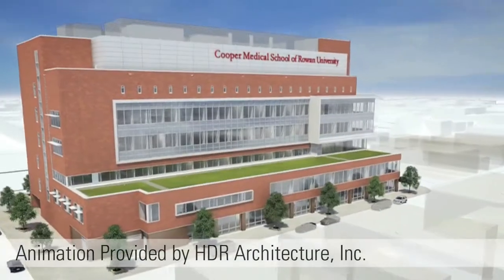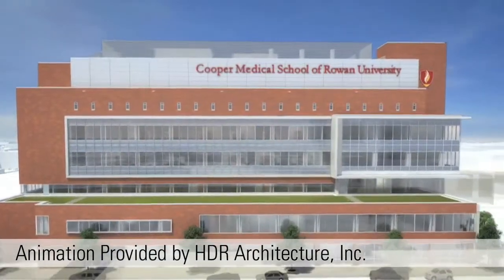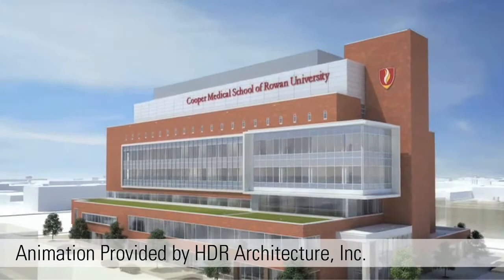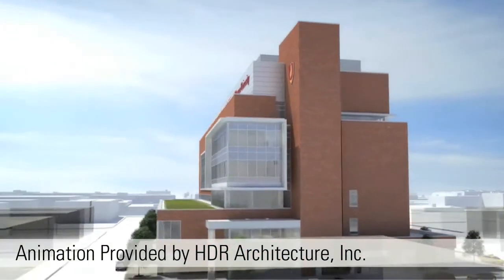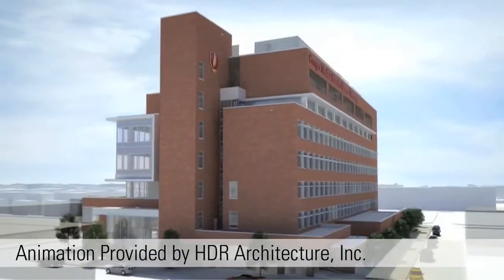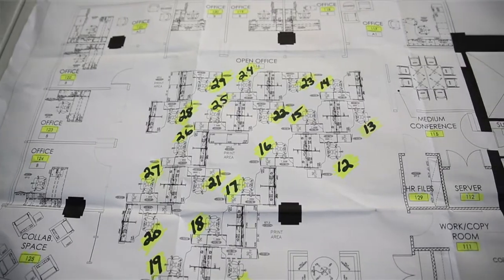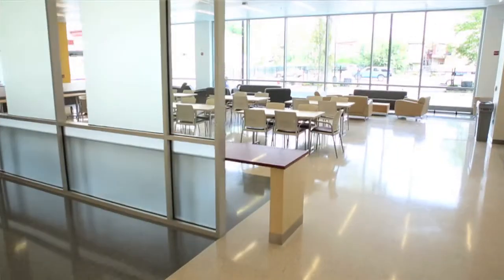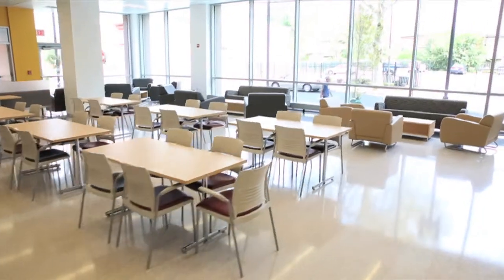KI Advances Medical Education at Cooper Medical School of Rowan University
KI recently completed a stunning healthcare installation at the Cooper Medical School of Rowan University, a groundbreaking healthcare facility that will provide a new level of healthcare education for students and help rejuvenate Camden, NJ. It was an ambitious project that required teamwork and coordination between everyone involved, from design to installation. This dual healthcare and higher education facility is a perfect example of how beauty and functionality can be woven seamlessly together with amazing results. KI and Cooper Medical School of Rowan University. Advancing Healthcare Education.